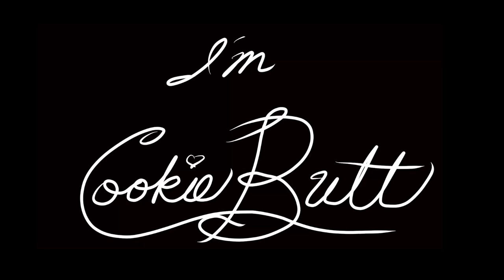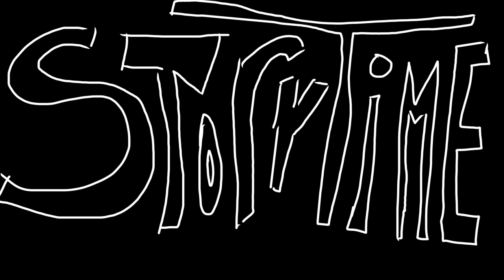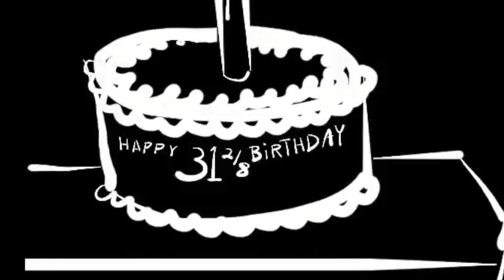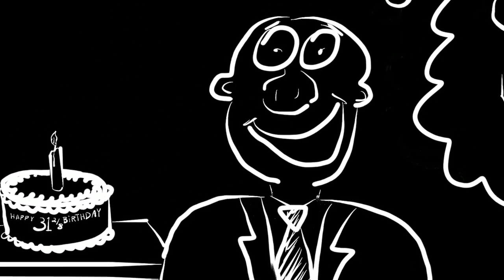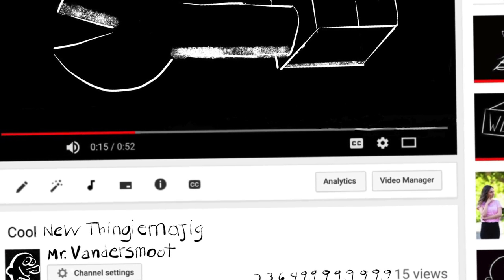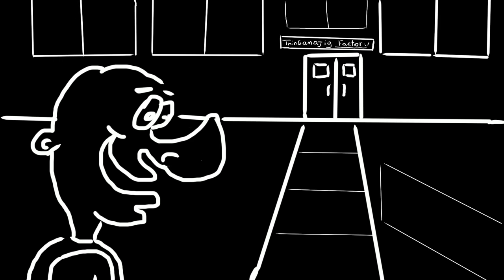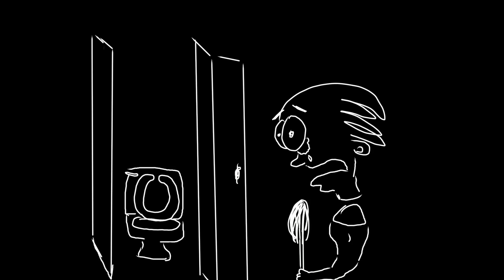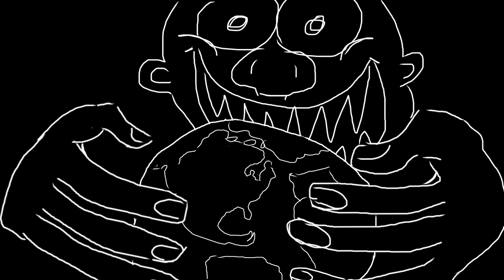CookieButt's Story Time: Mr. Vandersmoot's Delicious Sweater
What Goes Around, Comes Around! So always be kind to others! Heehee!

WOAH!! I'M ON FACEBOOK? CHECK IT OUT!

CookieButt’s Storytime!

More Words of the Day!